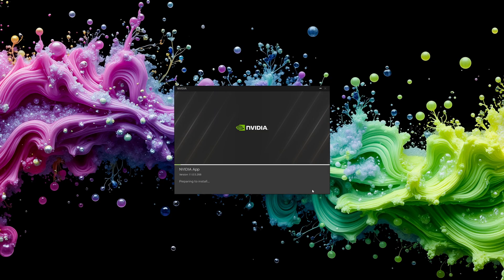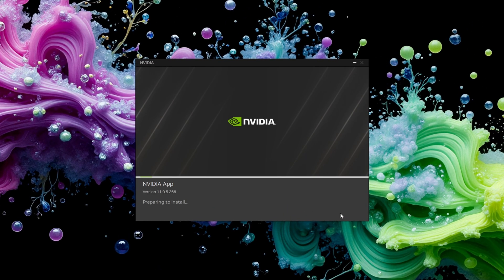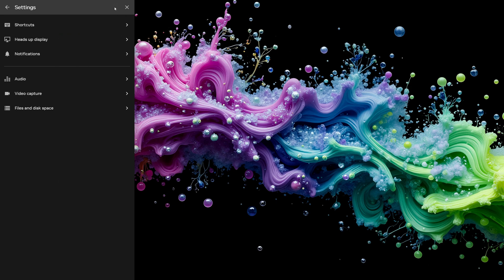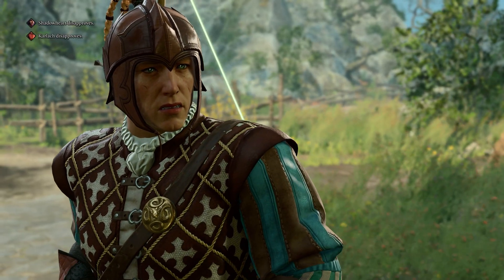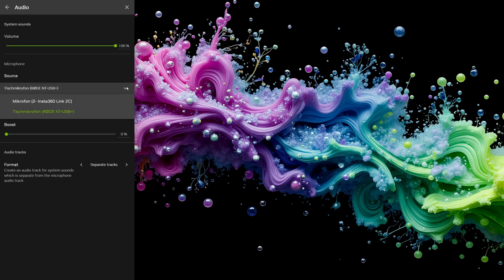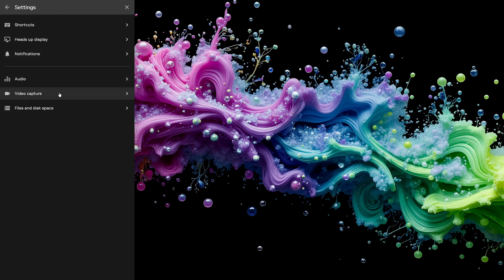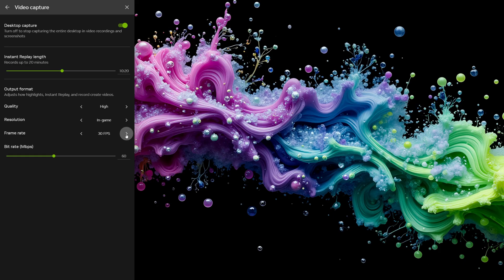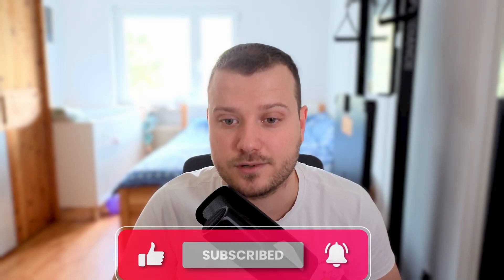How to Set Up NVIDIA ShadowPlay – Record, Instant Replay & Best Settings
In this video, I’ll show you how to set up NVIDIA ShadowPlay step by step, explain the best settings for smooth recordings, and walk you through Instant Replay so you’ll never miss another clutch moment again.

With ShadowPlay, you can:
* Record gameplay at up to 4K 60FPS with almost no performance loss.
* Save the last few minutes of gameplay instantly with Instant Replay.
* Capture your microphone and system audio on separate tracks for easier editing.
* Enable desktop capture to record everything on your screen, not just games.
* Choose the perfect quality, frame rate, and storage settings for your needs.

ShadowPlay is built right into GeForce Experience, so if you already have an NVIDIA graphics card, you don’t need to download extra software. It’s one of the easiest and most powerful tools for recording games or making tutorials.

Your support helps me keep creating content — thank you!